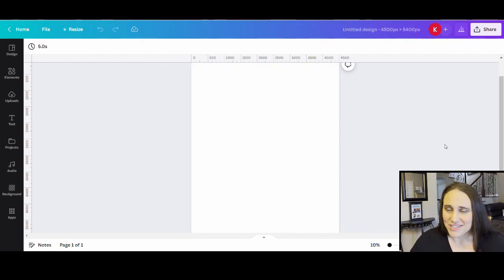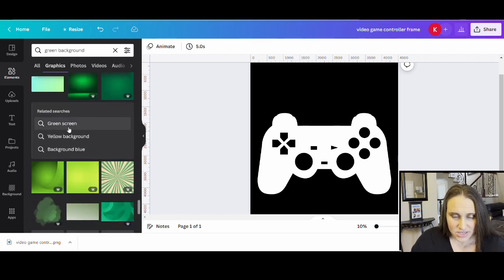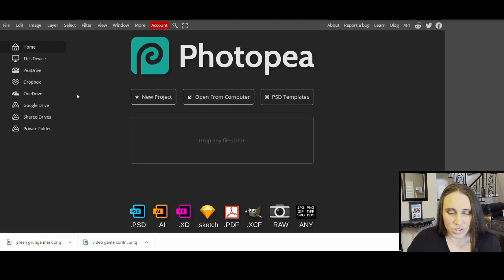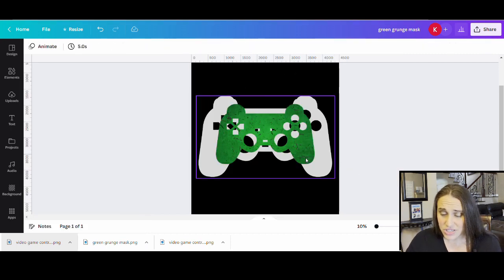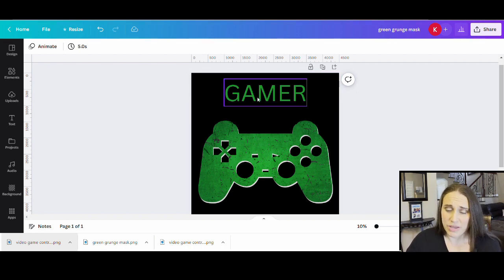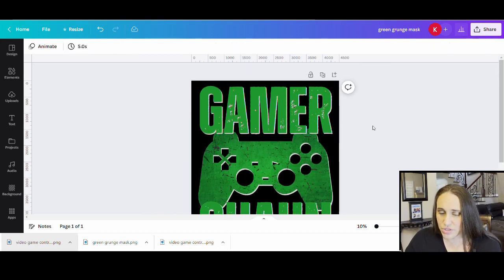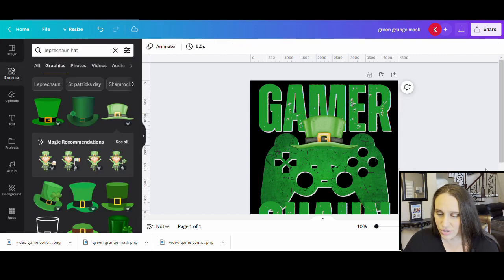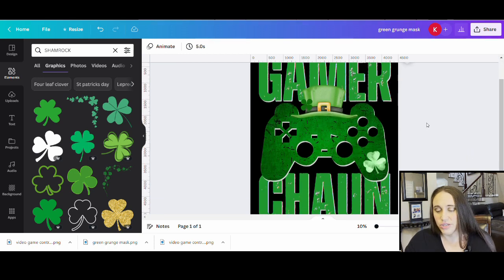T-Shirt Design Tutorial For POD Using Canva: St. Patrick's Gamer Cross Niche For Print On Demand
This step by step Canva design tutorial goes over how to make a unique design for your print on demand business. Learn how you can use Canva to combine and alter graphics to make an original St. Patrick's Day design by cross niching video game controllers and leprechauns. Prepare for St. Patrick's day this quarter 1 of 2025 by learning how to make different designs you can sell on shirts, mugs, stickers and more. Sell your designs on POD platforms such as Amazon Merch on Demand, RedBubble, Etsy and more and make supplemental income in 2025.